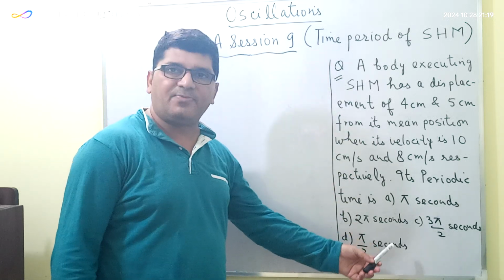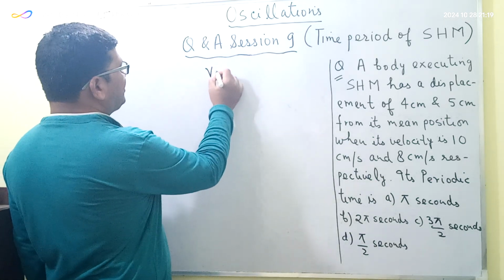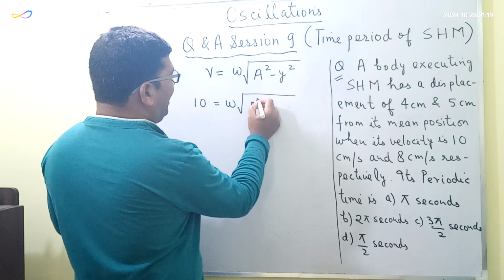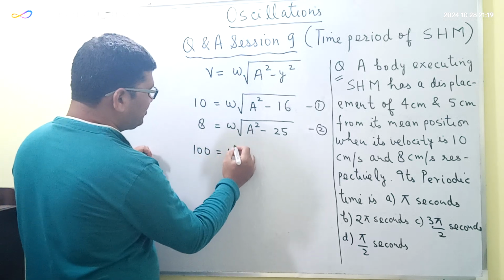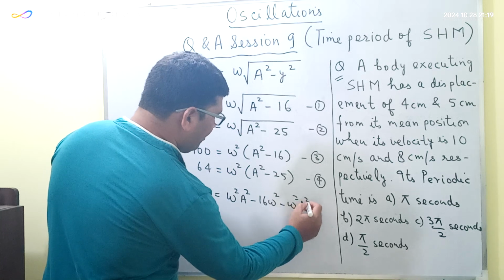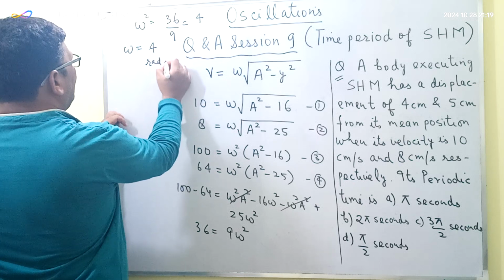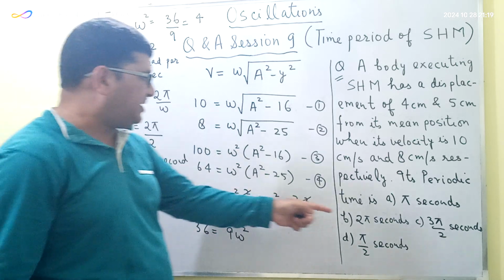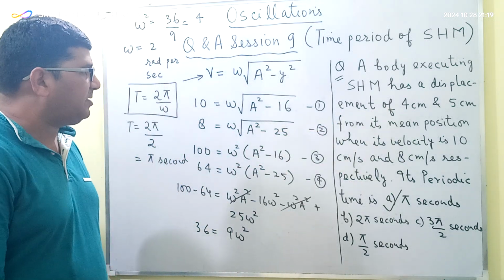Time period of Simple Harmonic Motion - Q and A Session 9 ( simpleharmonicmotion)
Time period of the Simple Harmonic Motion